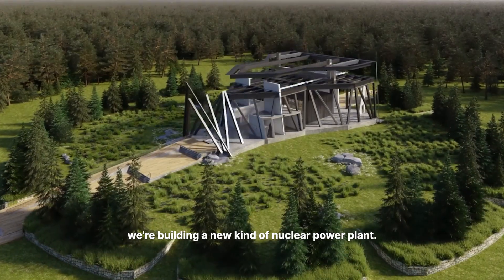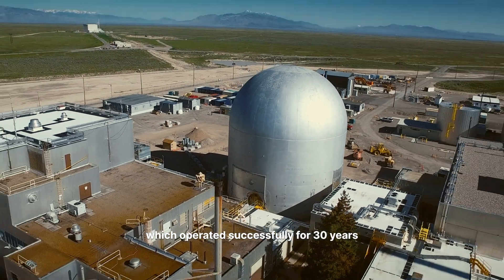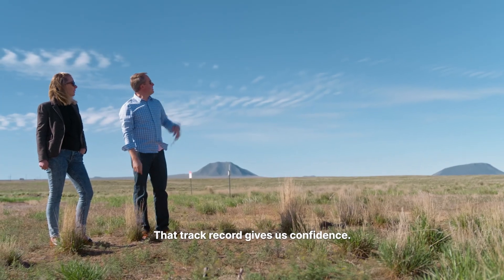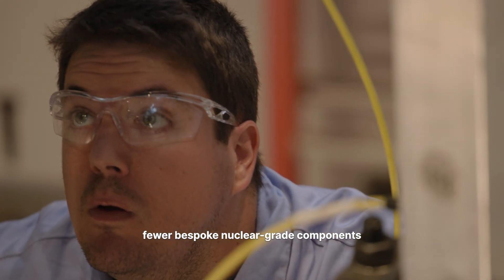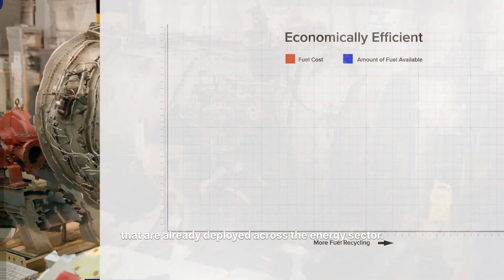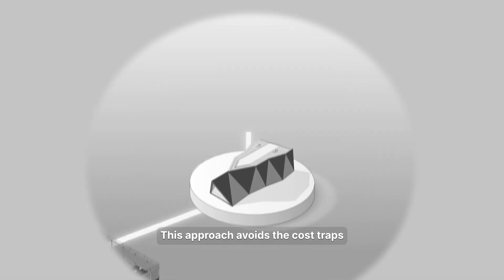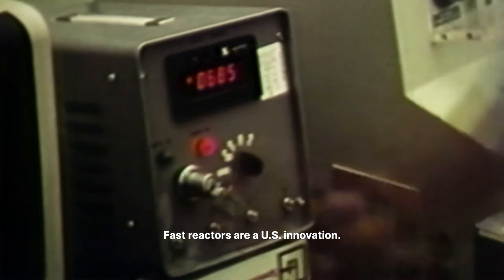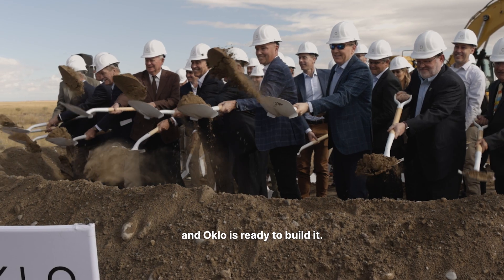Oklo | Fast Reactor Technology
Did you know fast reactors have over 400 reactor-years of experience globally?

Fast reactors are a U.S. innovation with a proven track record.

Oklo’s design builds on the EBR-II, which ran safely for 30 years and showed what self-regulating reactors can do.